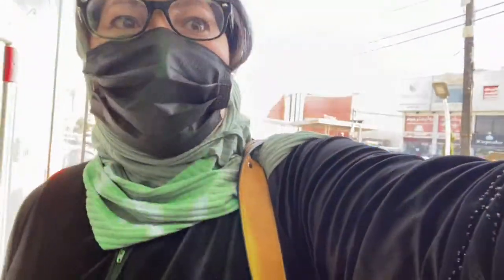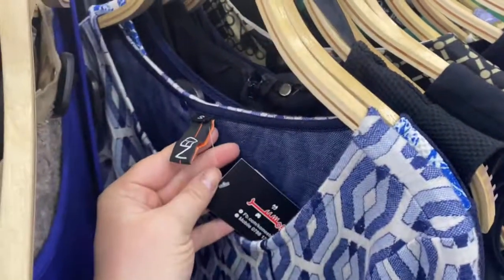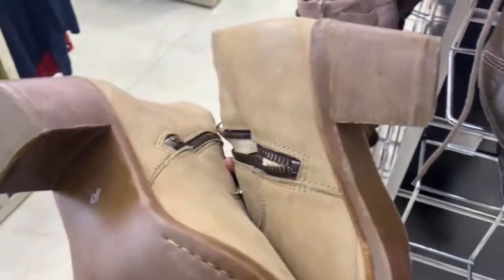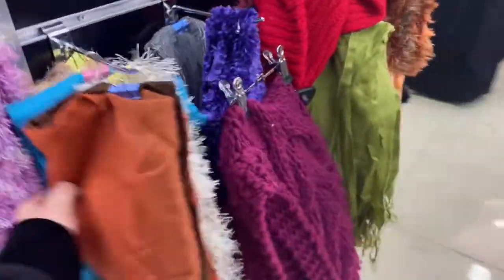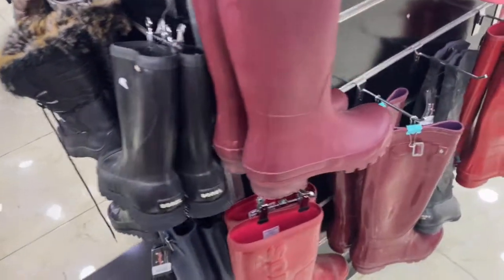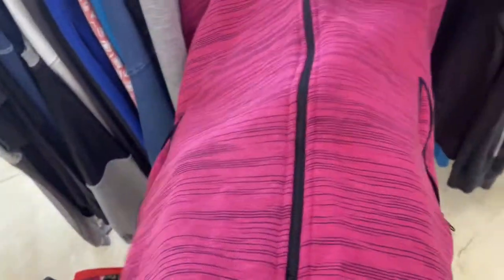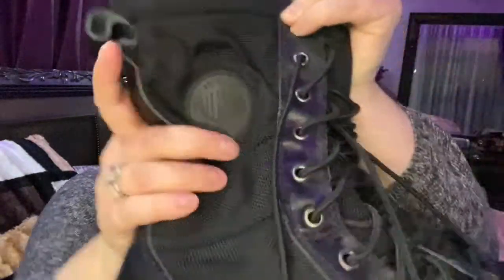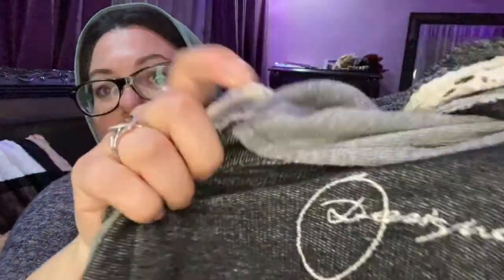Thrift with Me in Amman, Jordan || THRIFTING in the MIDDLE EAST for PATAGONIA & Sorel SNOW Boots!